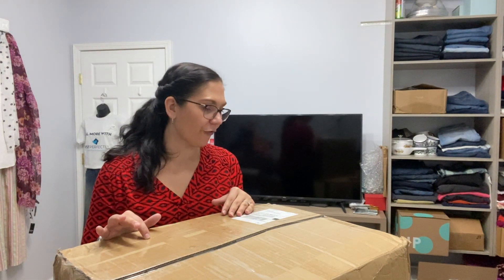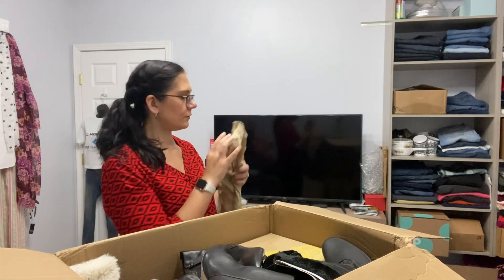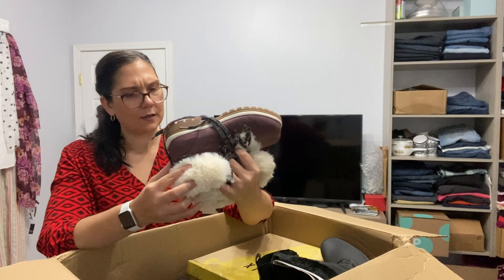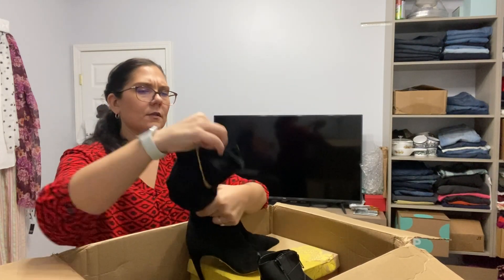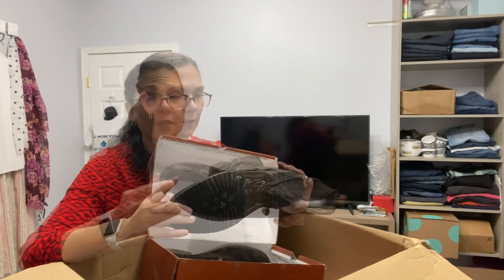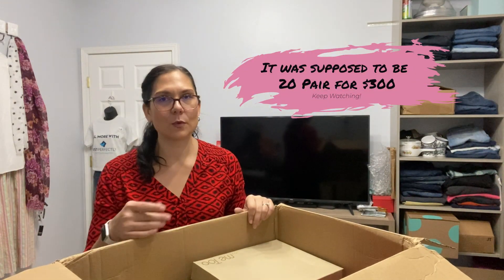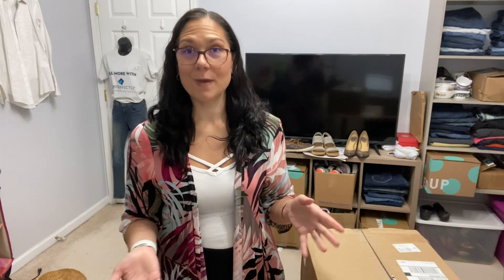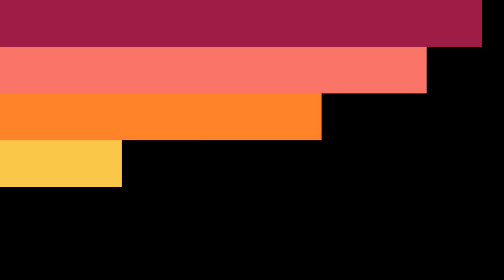Uh Oh - My Box was Missing Items! Boutique by the Box NWT Shoes - Unbox with Me!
Boutique By The Box is a liquidation website offering hand-sorted "mystery" boxes as a sourcing option for resellers!  I have ordered several from them and have been very happy with what they send me. Most of what they offer
is usually department store overstock and are NWT/NWOT items - this specific bundle is CHASER brand store samples.

I use ListPerfectly to crosspost my listings on multiple platforms.